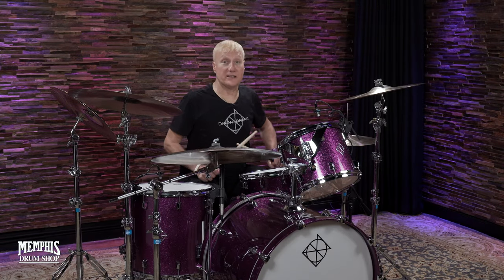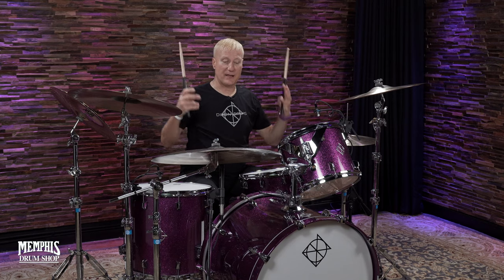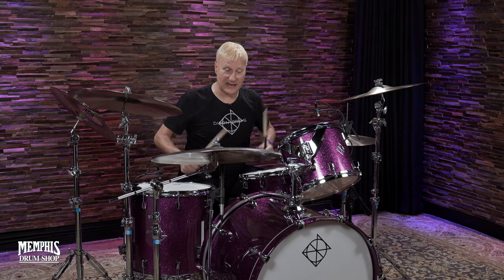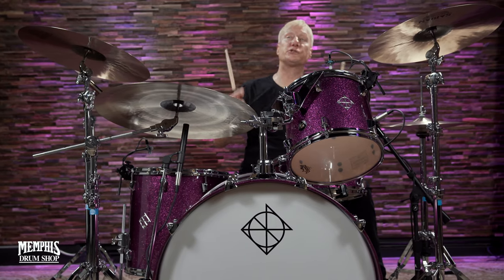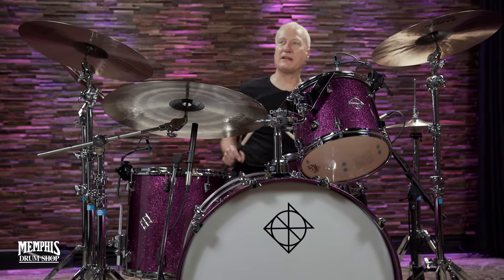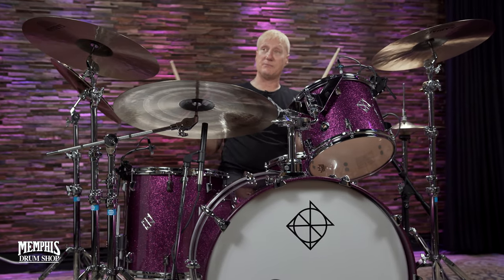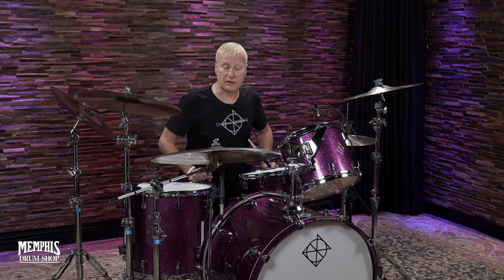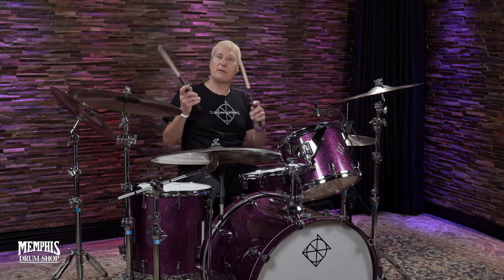Dixon Artisan Ultra Maple Gregg Bissonette 2019 Signature Drum Set 24/12/16/14 - Deep Purple Sparkle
Dixon Artisan Ultra Maple Gregg Bissonette 2019 Signature Drum Set (24x18, 12x10,16x16, 14x6.5) at Memphis Drum Shop.

Other gear used in this video:
• Cymbals (From drummer's L to R): Sabian 14" Artisan Hi-Hats, Sabian 18" Artisan Crash Cymbal, Sabian 19" Artisan Crash Cymbal, Sabian 22" Big & Ugly HH King Ride Cymbal, Sabian 13/16"  XSR Fast Stax